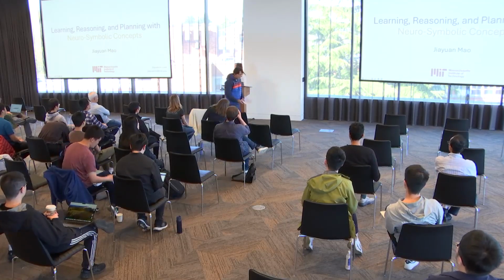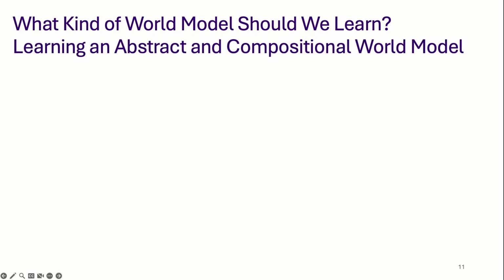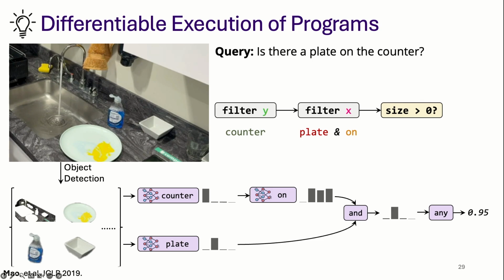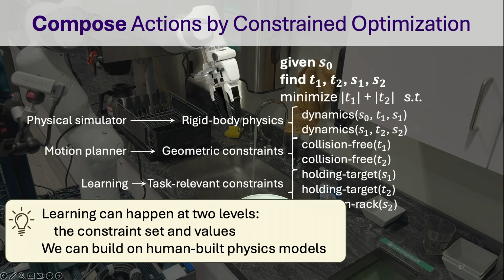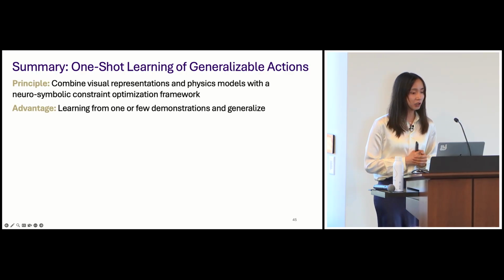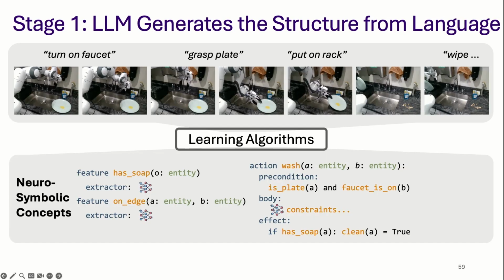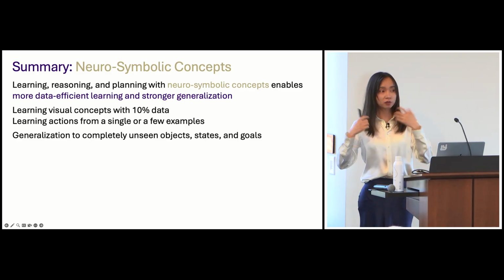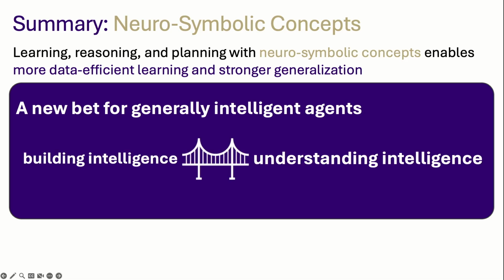Learning, Reasoning, and Planning with Neuro-Symbolic Concepts–Jiayuan Mao (MIT)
Allen School Colloquia Series
Title: Learning, Reasoning, and Planning with Neuro-Symbolic Concepts
Speaker: Jiayuan Mao (MIT)

Abstract: I aim to build complete intelligent agents that can continually learn, reason, and plan: answer queries, infer human intentions, and make long-horizon plans spanning hours to days. In this talk, I will describe a general learning and reasoning framework based on neuro-symbolic concepts. Drawing inspiration from theories and studies in cognitive science, neuro-symbolic concepts serve as compositional abstractions of the physical world, representing object properties, relations, and actions. These concepts can be combinatorially reused in flexible and novel ways. Technically, each neuro-symbolic concept is represented as a combination of symbolic programs, which define how concepts can be structurally combined (similar to the ways that words form sentences in human language), and modular neural networks, which ground concept names in sensory inputs and agent actions. I show that systems that leverage neuro-symbolic concepts demonstrate superior data efficiency, enable agents to reason and plan more quickly, and achieve strong generalization in novel situations and for novel goals. This is illustrated in visual reasoning in 2D, 3D, motion, and video data, as well as in diverse decision-making tasks spanning virtual agents and real-world robotic manipulation.

BIO: Jiayuan Mao is a Ph.D. student at MIT, advised by Professors Josh Tenenbaum and Leslie Kaelbling. Her research agenda is to build machines that can continually learn concepts (e.g., properties, relations, rules, and skills) from their experiences and apply them for reasoning and planning in the physical world. Her research topics include visual reasoning, robotic manipulation, scene and activity understanding, and language acquisition. She was named a Rising Star in EECS (2024) and in Generative AI (2024). Her research has received Best Paper Awards at CogSci 2024, SoCal NLP 2024, and the CoRL 2024 Workshop on Language and Robot Learning, as well as a Best Paper nomination at ACL 2019.• Slides: I will submit my slides one week in advance.